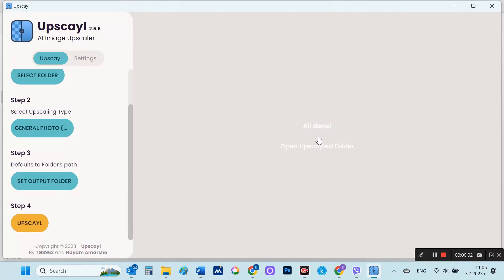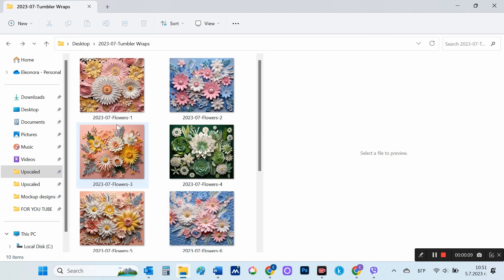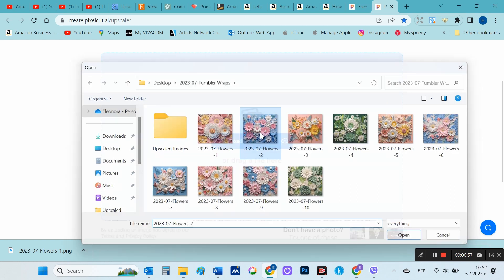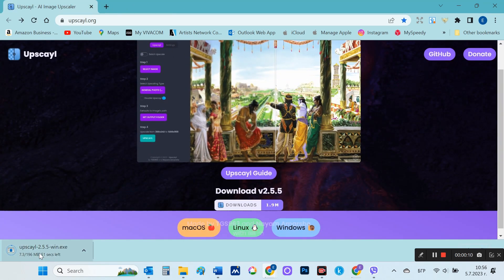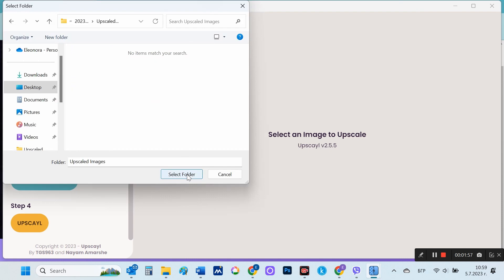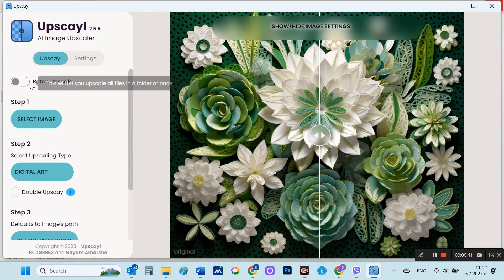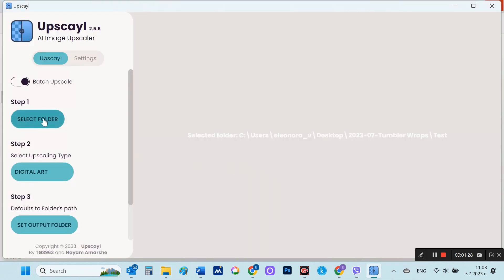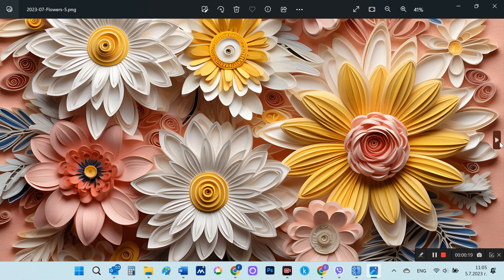The Best Free Upscaling Tools For Midjourney or Leonardo AI images, Upscaling Tutorial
In this video I will demonstrate to you, the best free upscaling images tools, for images that are generated with Midjourney, Leonardo AI, or any other text to image generator.
As I increasingly use different text to image generators when making coloring books, children's illustration books, digital art or images for my print on demand products, I know that in order to publish high quality images, I must also use a tool to Upscale the images.
Many of the tools advertise free access, but at some point, they end up asking you to pay some sort of monthly fee.
So after a lot of research, I settled on two tools that are really free and also give good results.